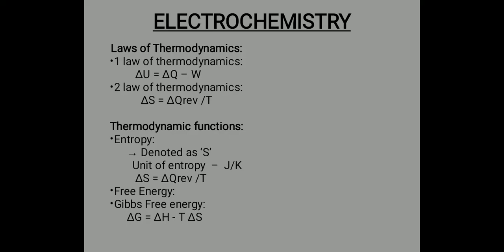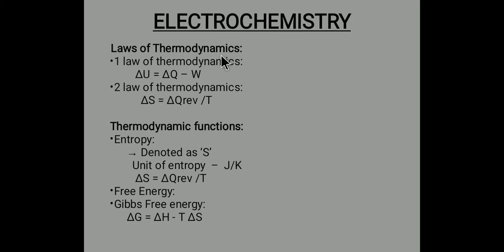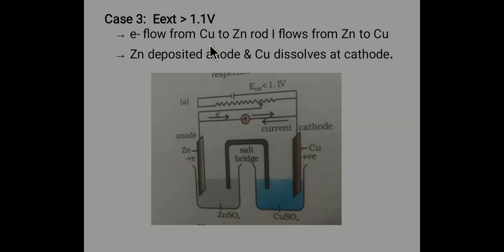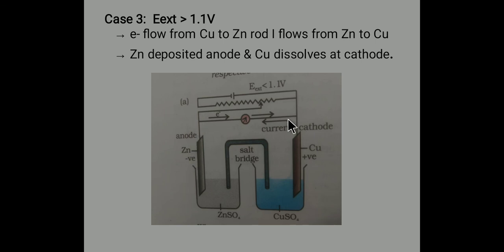Electrochemistry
Thermodynamic functions and Introduction to Electrochemical cell..